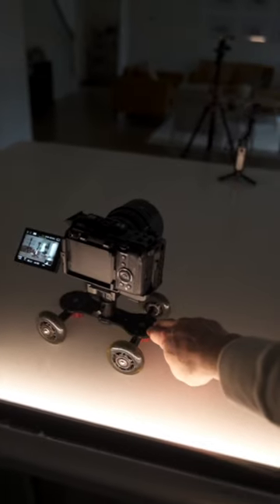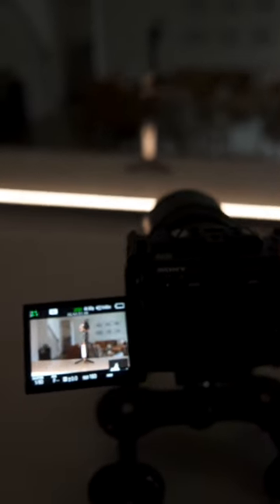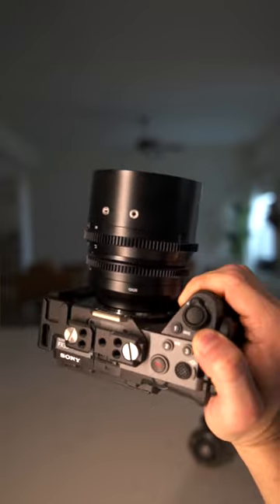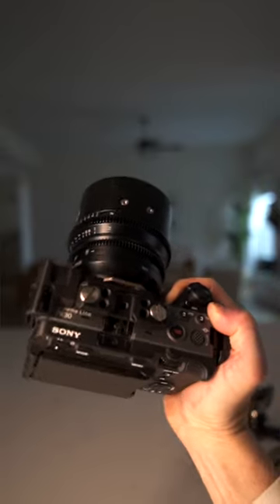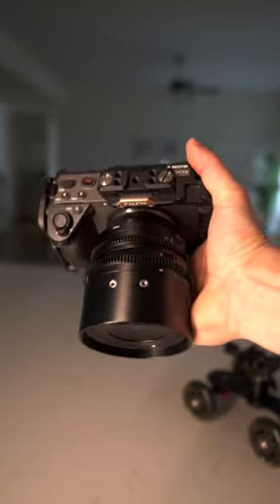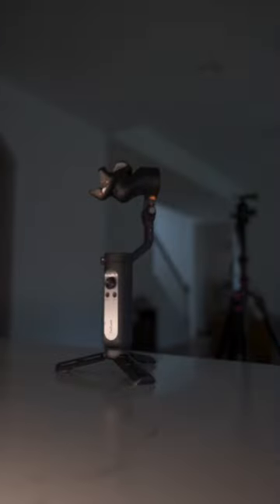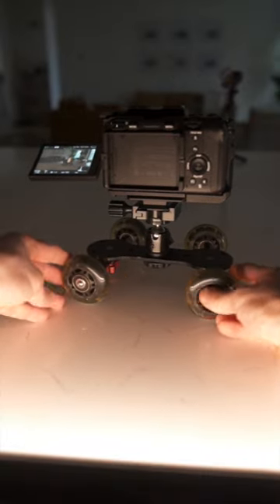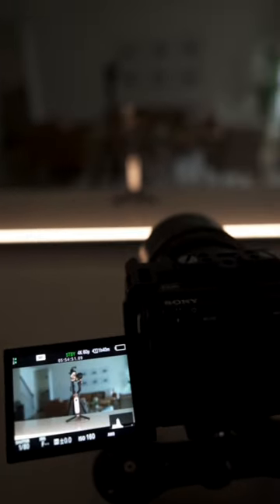Shoot a Product Video with this ONE ACCESSORY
Here is one of my favorite Accessories. What are your thoughts?